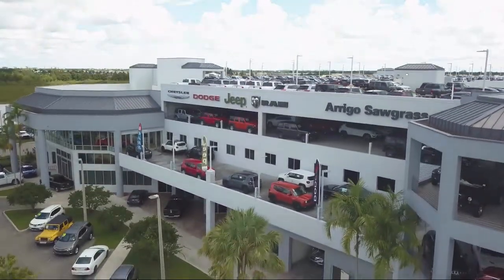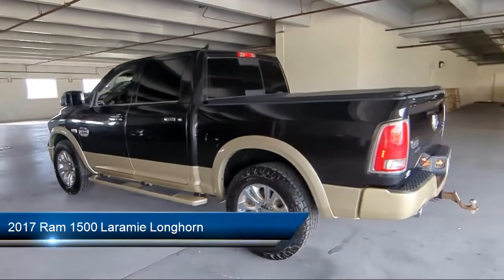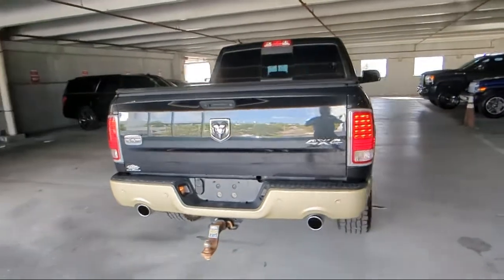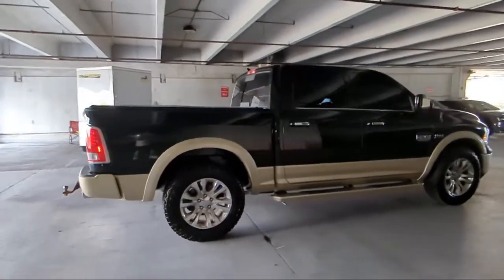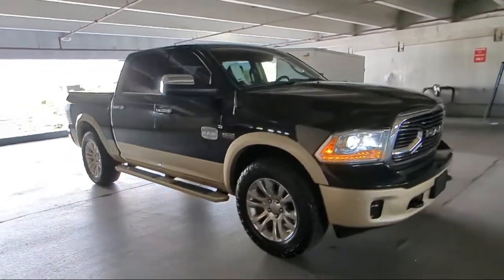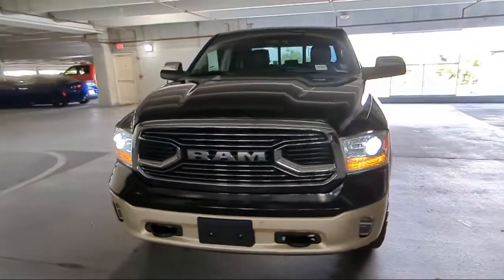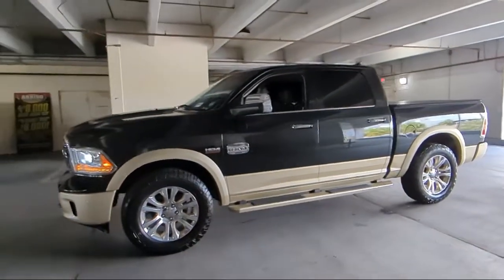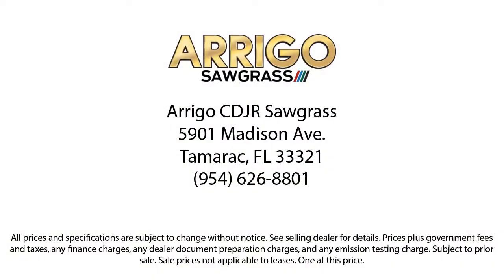2017 Ram 1500 Laramie Longhorn Crew Cab Tamarac Hollywood Fort Lauderdale Pompano Beach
2017 Ram 1500 Laramie Longhorn Crew Cab Stock Number: H147148A Vin:1C6RR7PT3HS648896.

33024, 33311, 33023, 33025, 33027, 33062 Arrigo Chrysler Dodge Jeep Ram Sawgrass
5901 Madison Ave